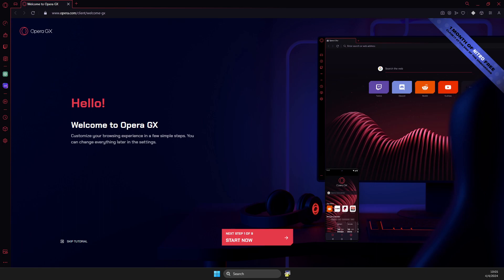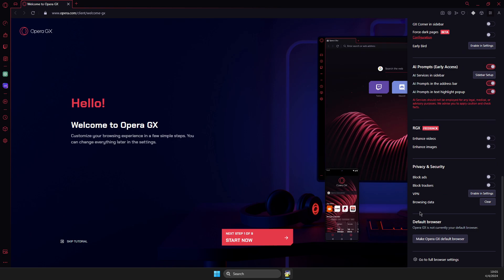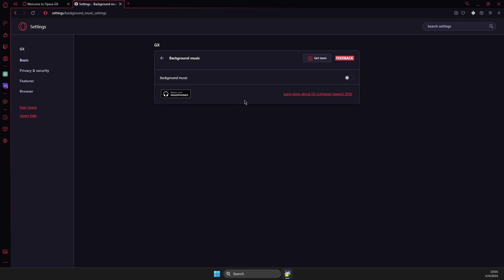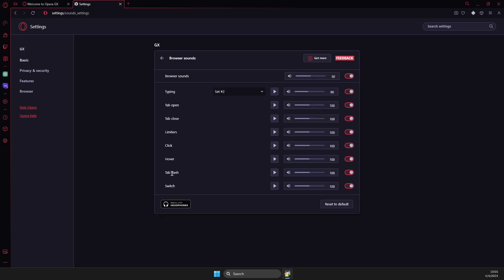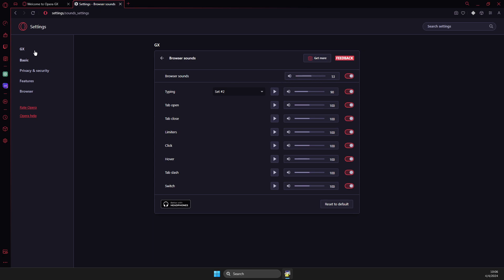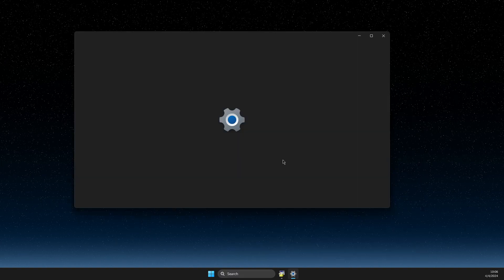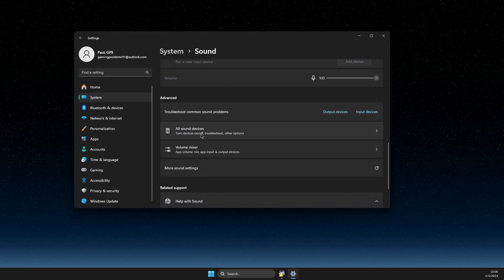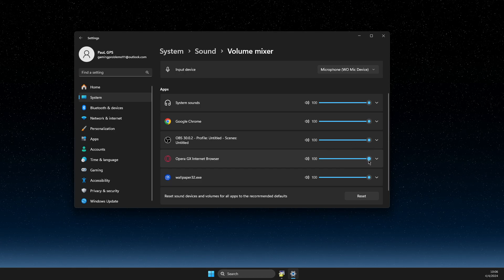How To Fix Opera GX Has No Sound - Full Guide 2024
In this video I will show you How To Fix Opera GX Has No Sound It's really easy and it will take you less than a minute to do so!